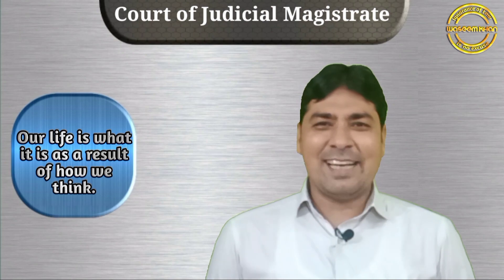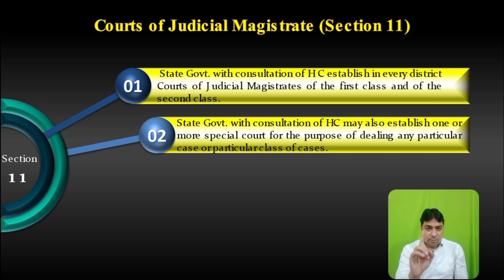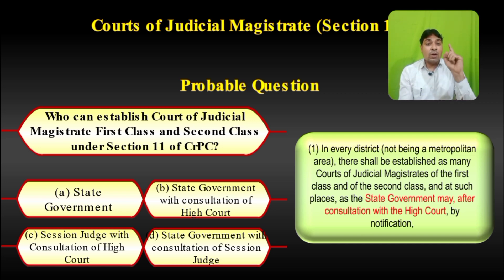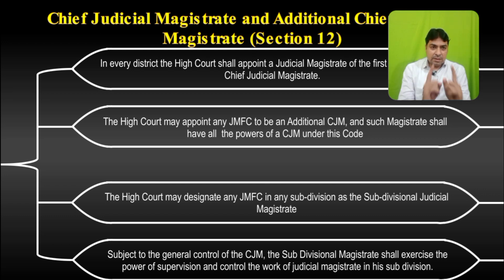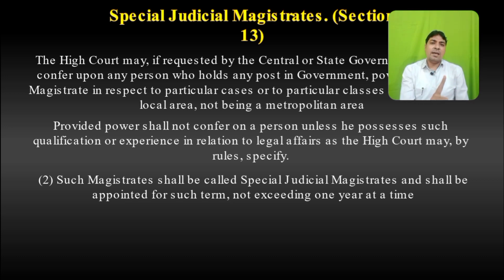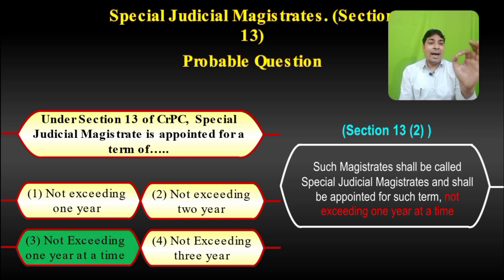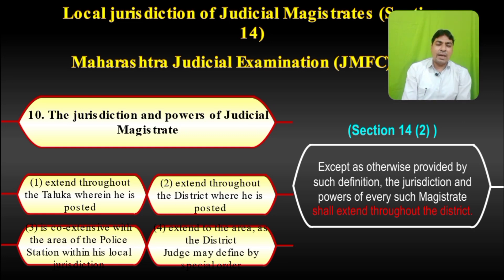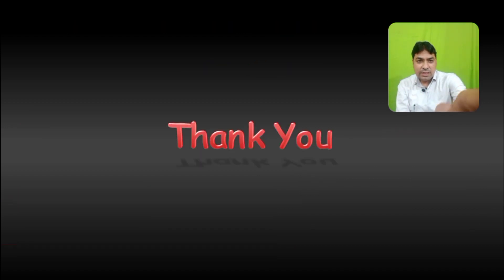Court of Judicial Magistrates | Lecture Series on Judicial Examination | CrPC Part 12.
About Us.

This video will be very helpful to understand the  Concept of Court of Judicial Magistrates under CrPC , in this lecture the concept and questions asked on this concepts has been discussed. This is very important topic as point of view of judicial exmas aspirant.